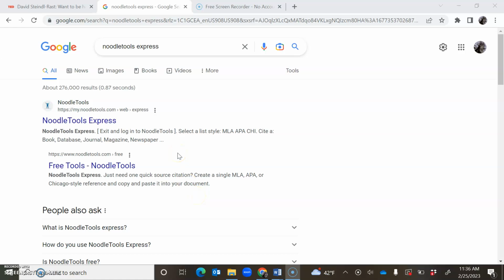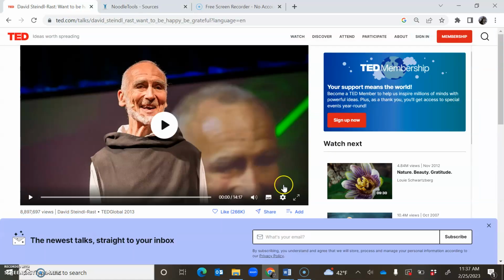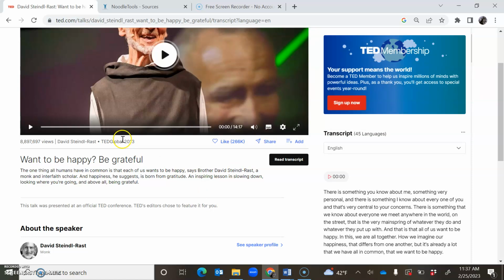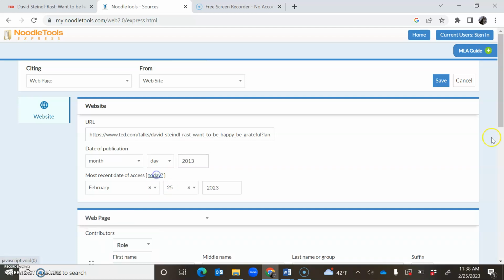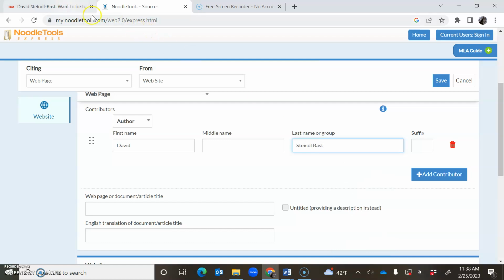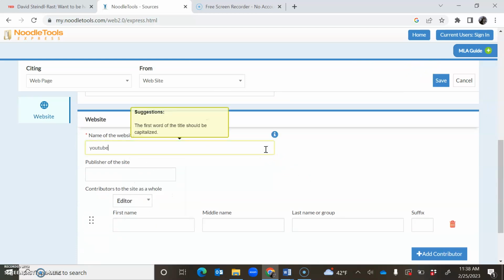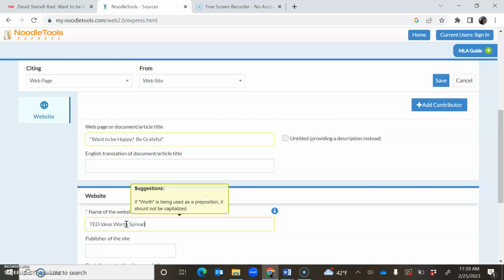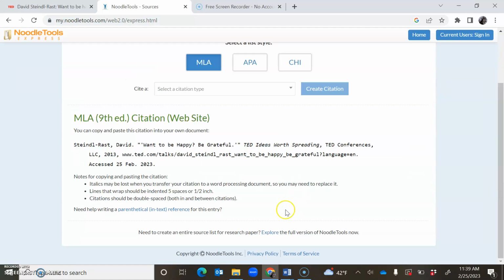how to cite Steindl Rast